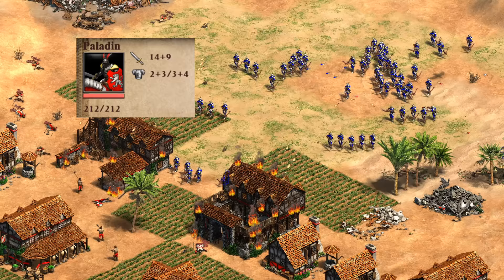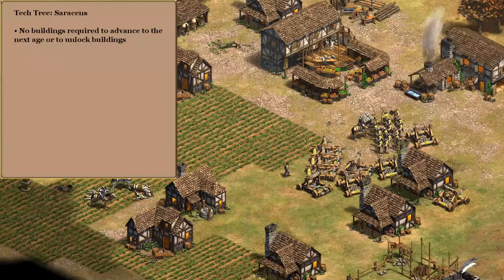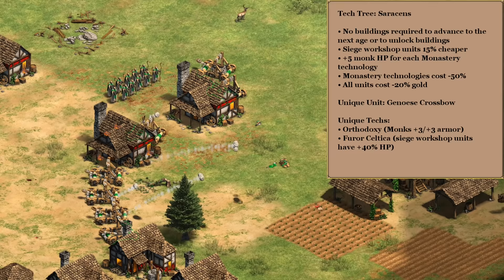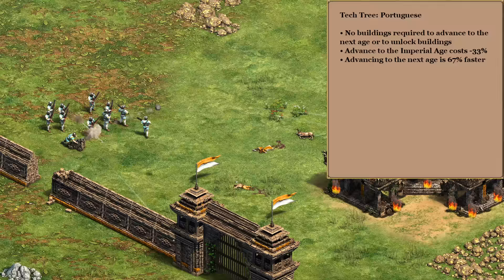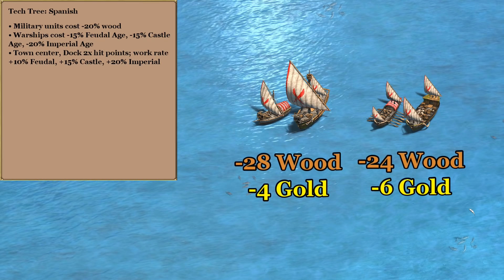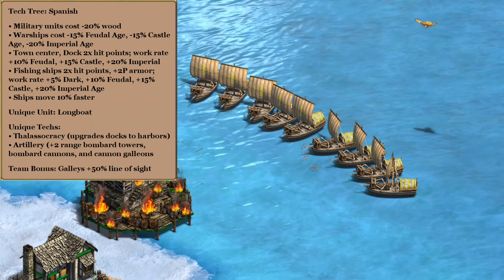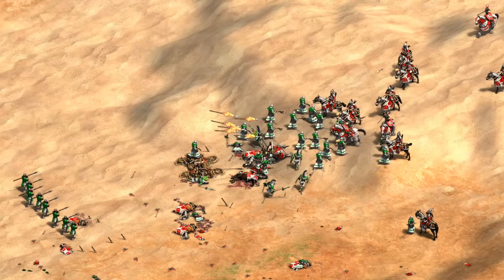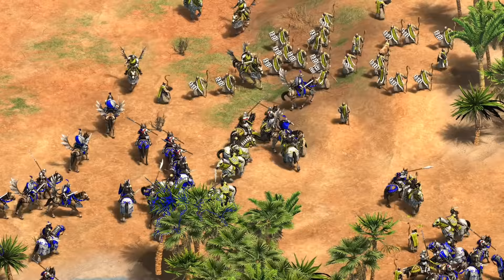Creating more OP civs! [AoE2]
Part 2 in my quest to build ridiculously strong and broken AoE2 civs by combining only existing bonuses and techs!

The most powerful Monk/Siege civilization 0:50
The most powerful Fast Imperial Gunpowder civilization 4:30
The most powerful Naval civilization 7:40
The most powerful Cavalry Archer civilization 10:45